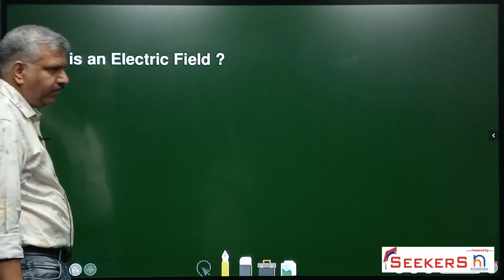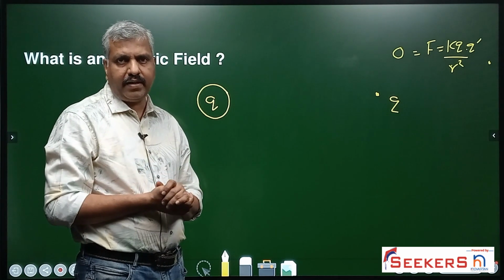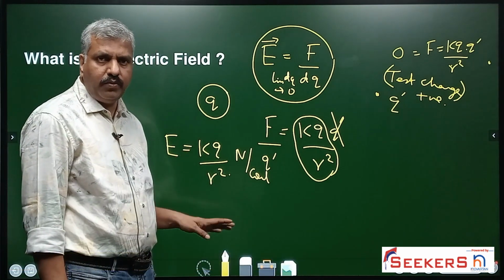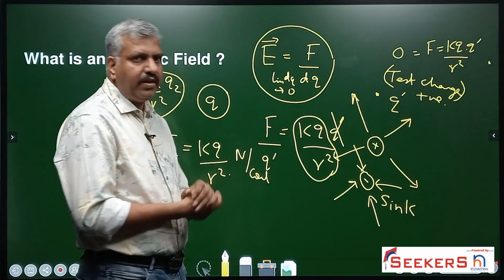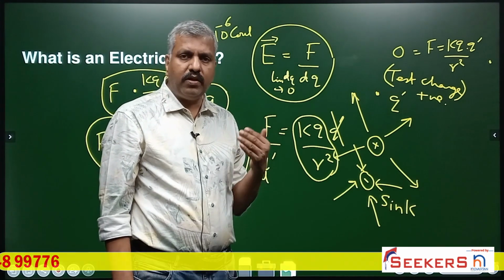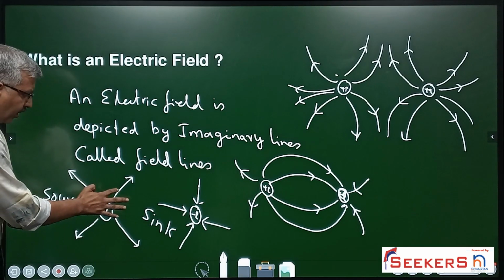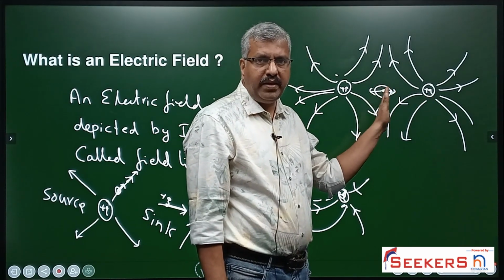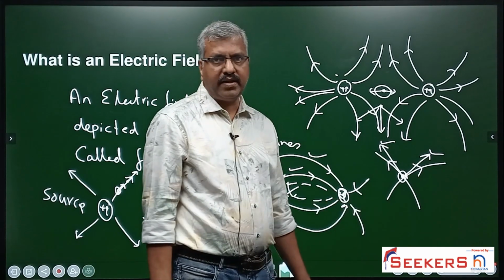100 Concept Based Physics Classes For 12th Students | Mr. RVS. Muralidhar | Seekers Education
Concept Based Physics Eloquent Classes For 12th Students | Seekers Education
100 Important Concepts in Physics 12th NCERT | 12th NEET
Concept 2 : What is an Electric Field ?

If you want a subjective test papers on these concepts from this chapter reach out to / 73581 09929.

Thankyou for watching this video. We hope this session will help you get a better understanding in biology. We would love to get your Feedback.